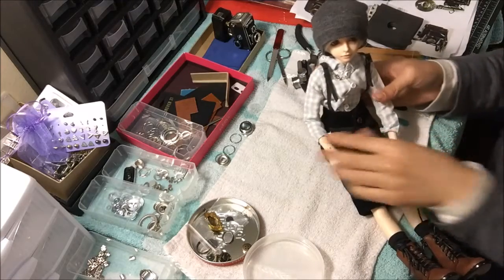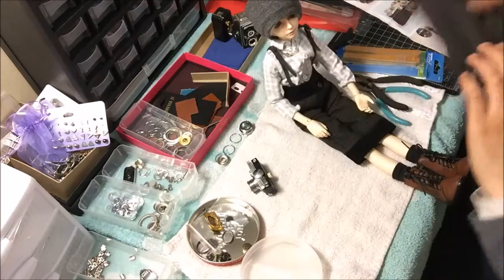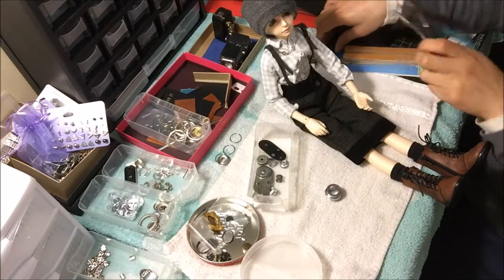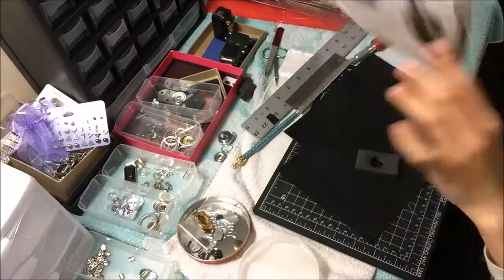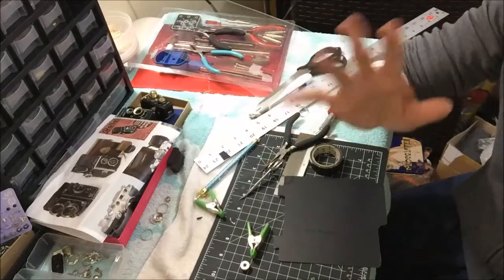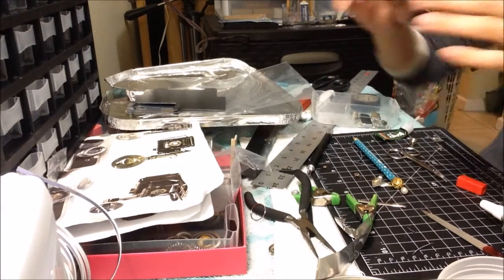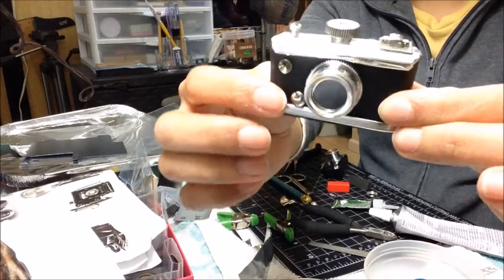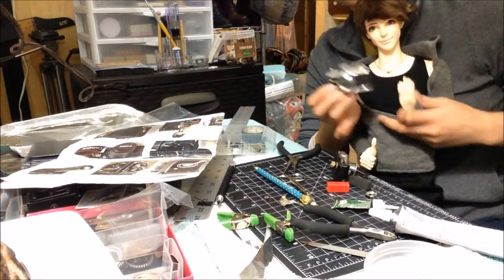BJD props - making a camera